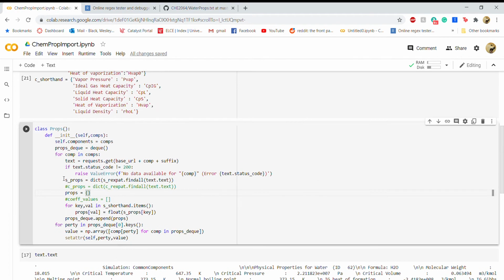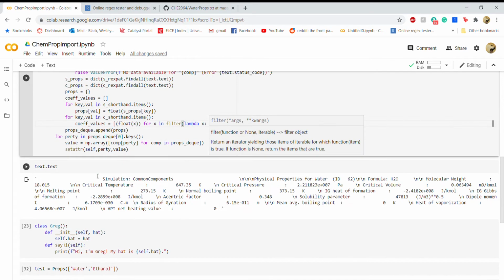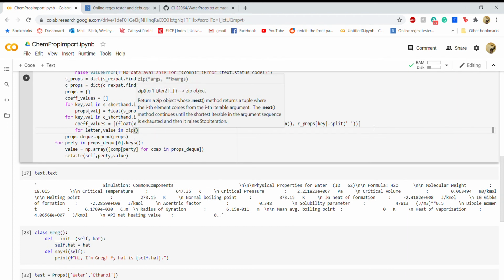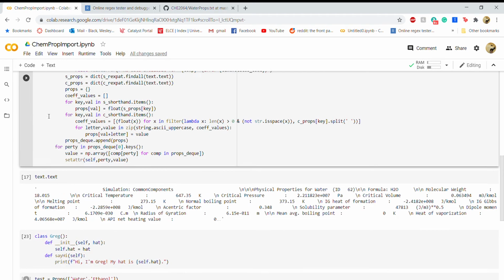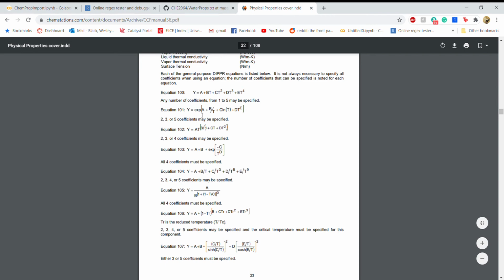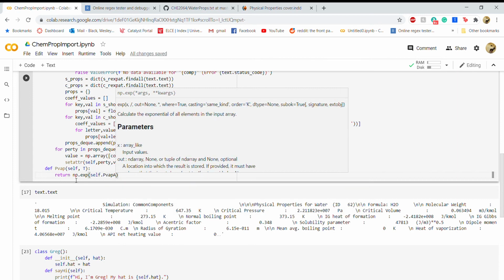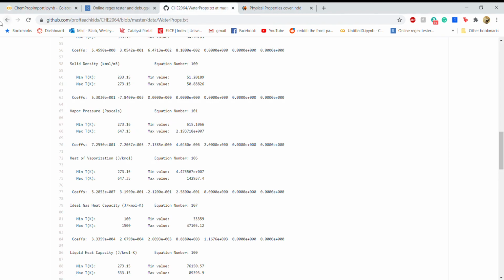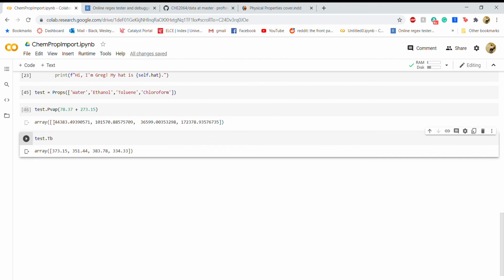Colab for Co - RegEx (part 4)